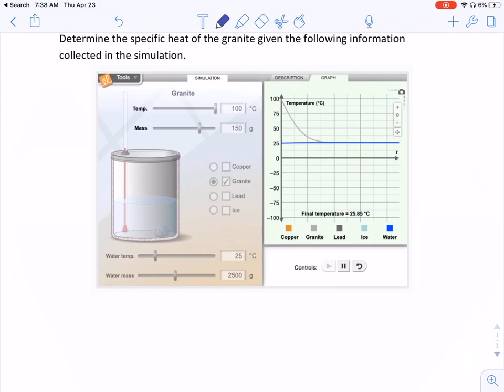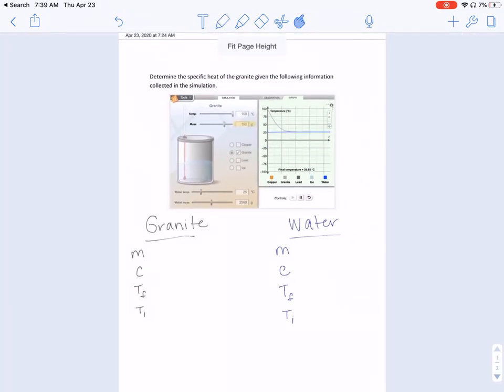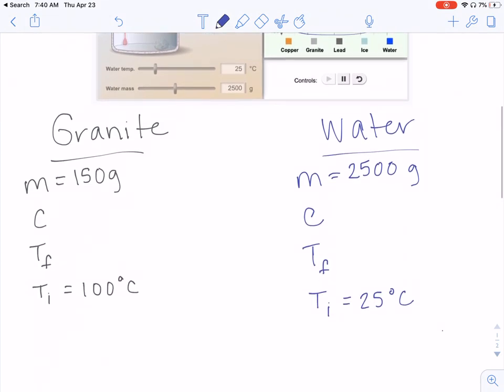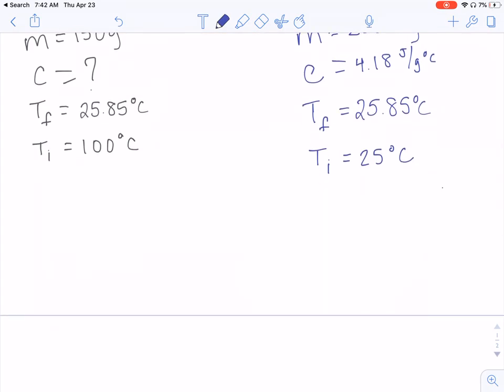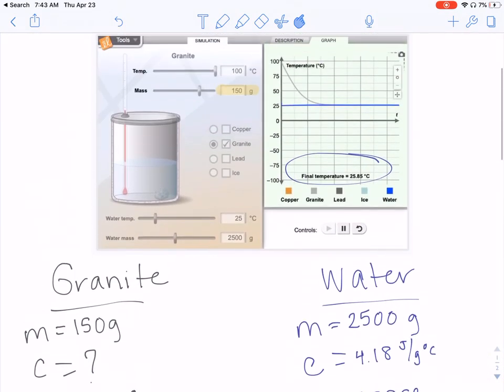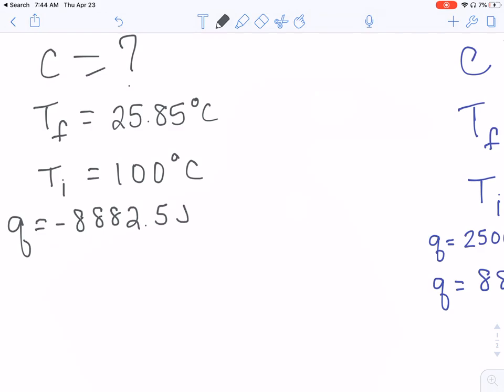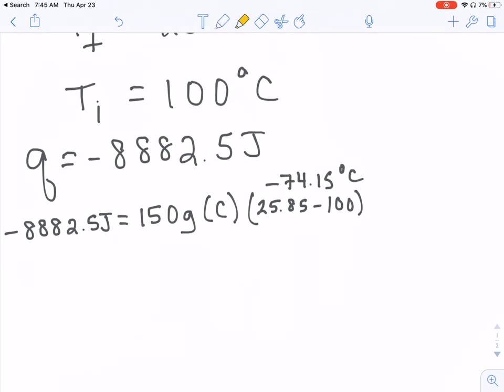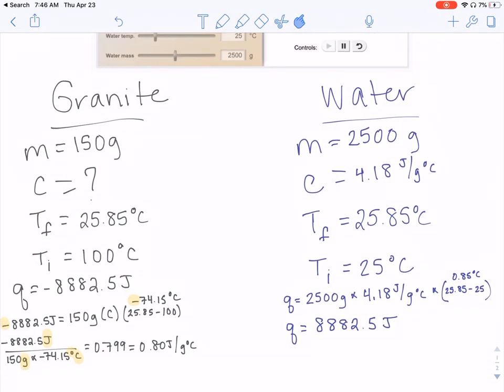Calorimetry Simulation Example Calculation